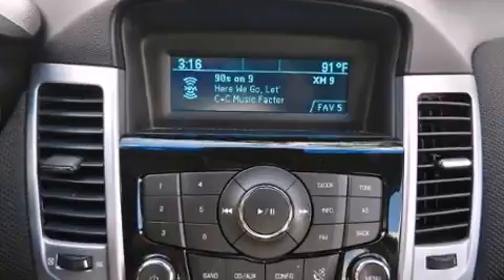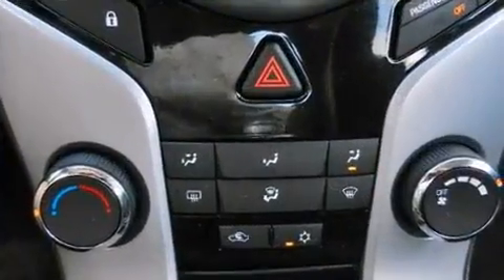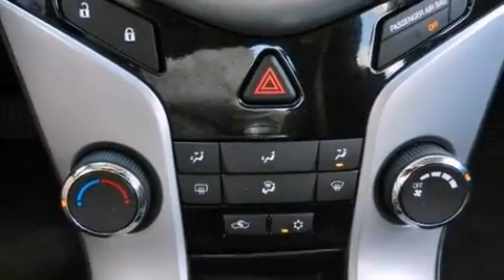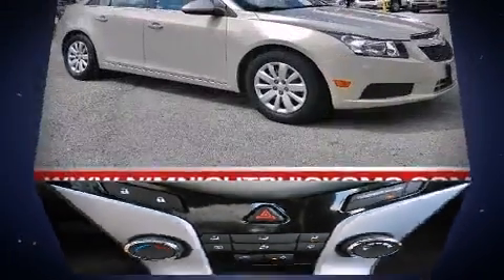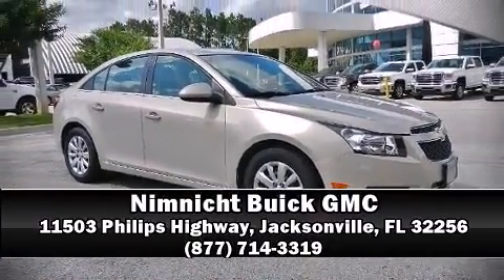2011 Chevrolet Cruze in Jacksonville, FL 32256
Familiarize yourself with the 2011 Chevrolet Cruze. This 4 door, 5 passenger sedan still has fewer than 30,000 miles! It features a front-wheel-drive platform, an automatic transmission, and an efficient 4 cylinder engine. A turbocharger further enhances performance, while also preserving fuel economy. All of the premium features expected of a Chevrolet are offered, including: delay-off headlights, 1-touch window functionality, a trip computer, telescoping steering wheel, power door mirrors, power windows, and air conditioning. You and your passengers will enjoy the stereo system, which includes a CD player with MP3 capability, and 6 well positioned speakers. Chevrolet ensures the safety and security of its passengers with equipment such as: head curtain airbags, front and rear SIDE impact airbags, traction control, brake assist, ignition disabling, and ABS brakes. Various mechanical systems are monitored by electronic stability control, keeping you on your intended path. A Carfax history report provides you peace of mind by detailing information related to past owners and service records. We pride ourselves in consistently exceeding our customer's expectations. Stop by our dealership or give us a call for more information.